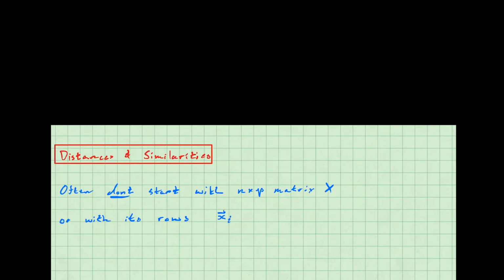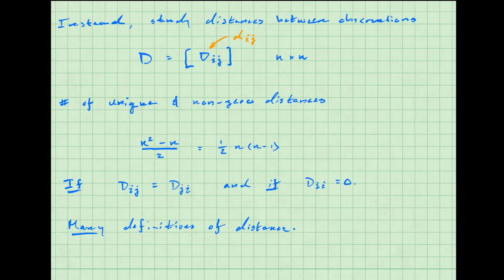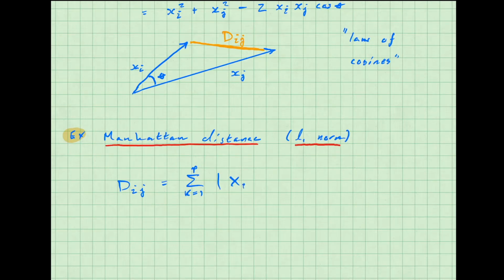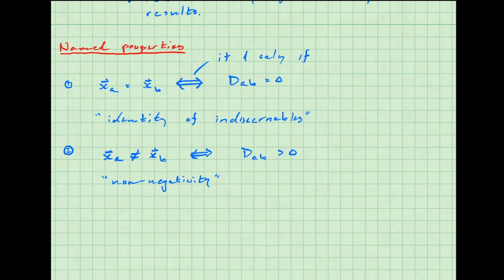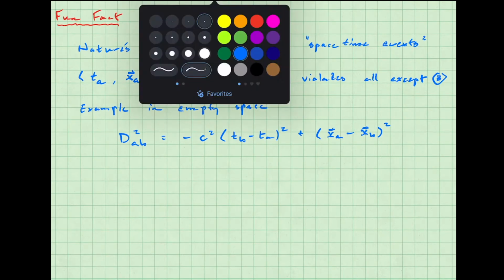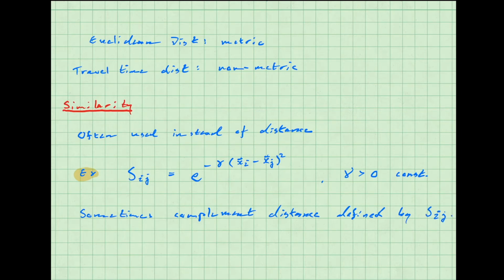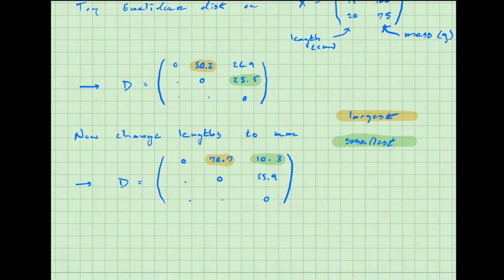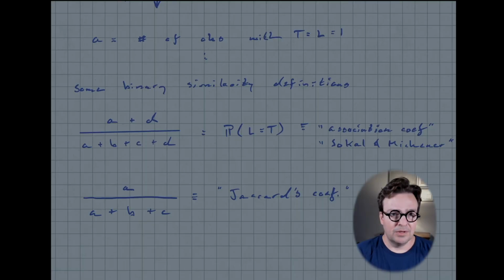Multivariate Analysis 13: Distances and Similarities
Often analysis begins not with a collection of observations, but with a measure how similar or different those observations are.  In this lecture we discuss the many ways that those differences (distances) and similarities can be computed.